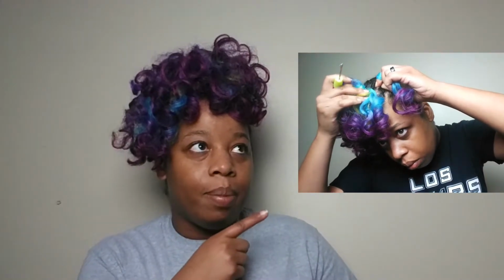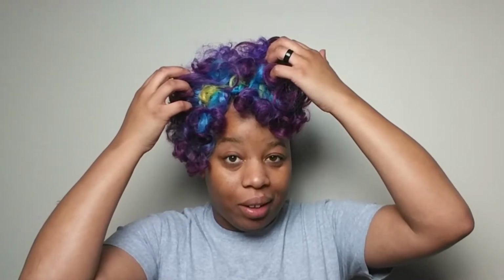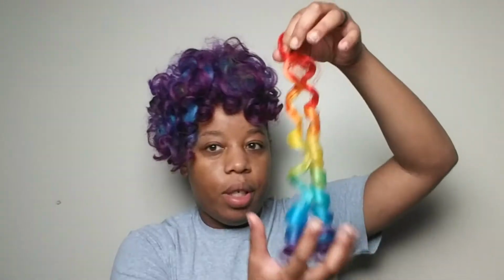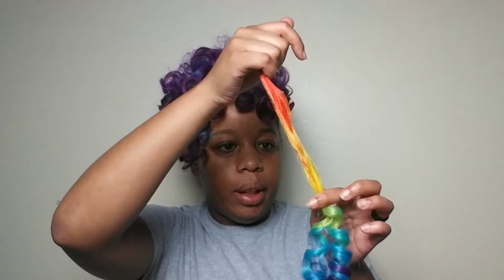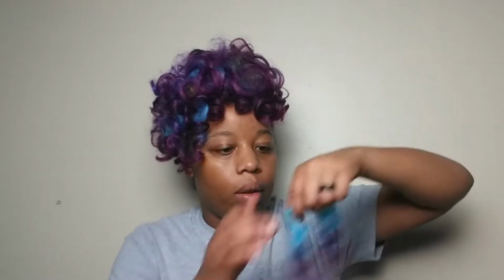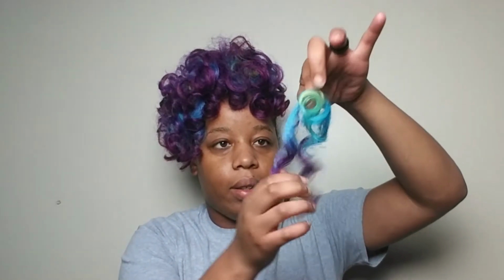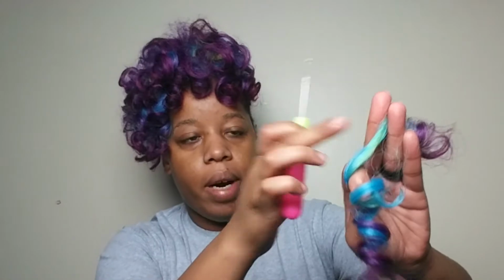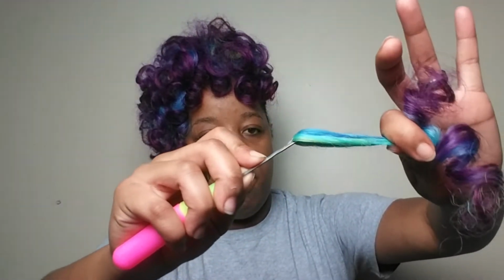Real Quick Crochet: Itty Bitty Rainbow Bites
As requested, this is what I tried with the leftover hair! Would love to see what creative styles you'd try given this little but of inspiration.

As always: Thank You, I ADORE you, and I hope this helps!

P.S. please excuse my sniffles, I was a little stuffy from a cold.